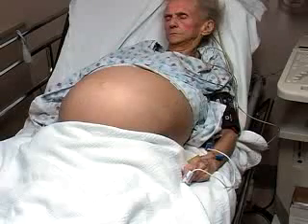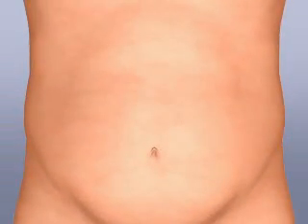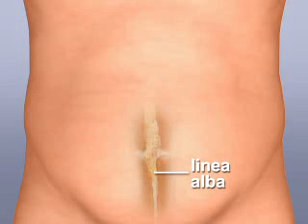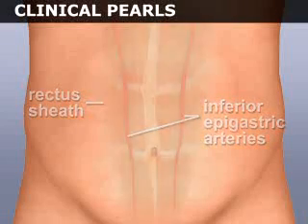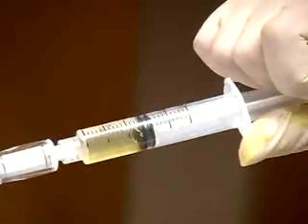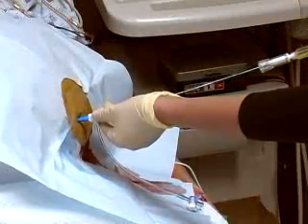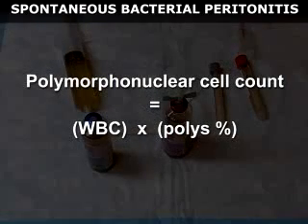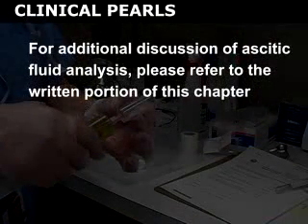Abdominal Paracentesis Internal Medicine Quick Review Procedures Consult